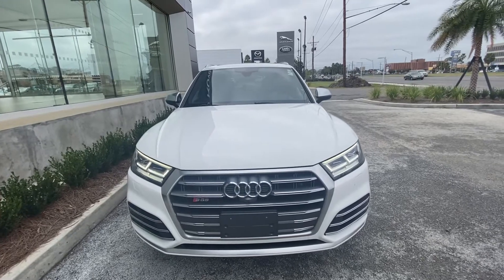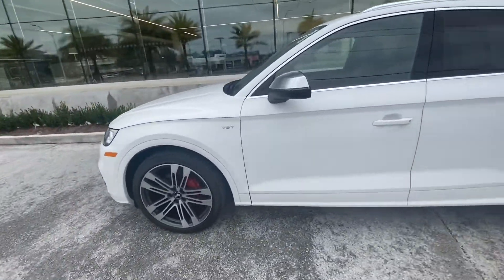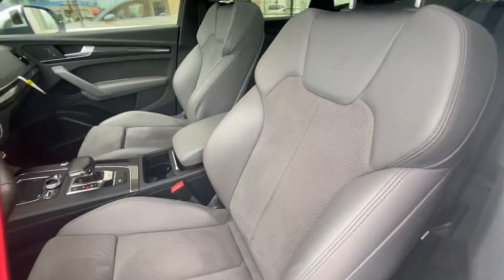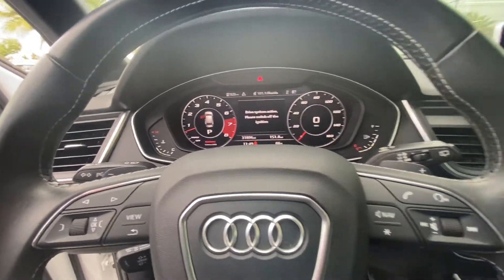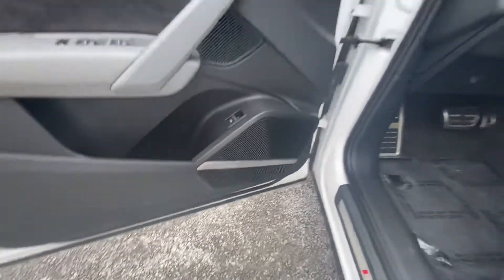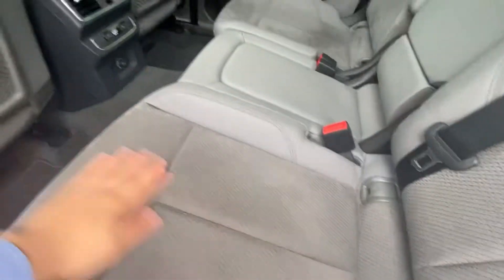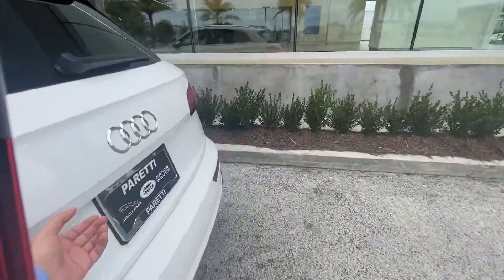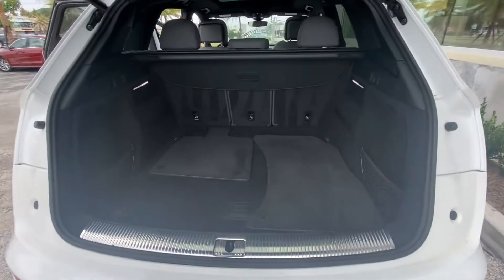Pre-Owned 2018 Audi Q5 Stock#- B892